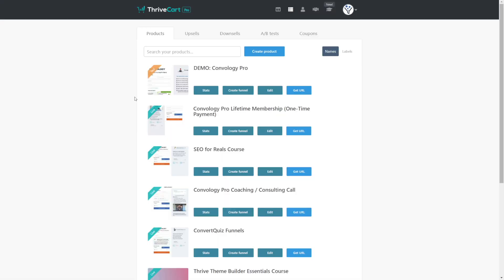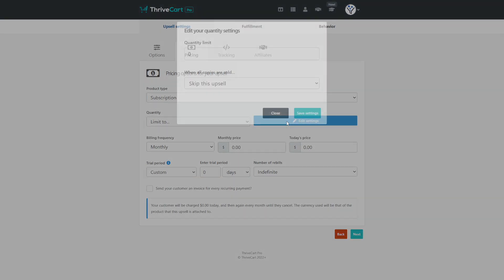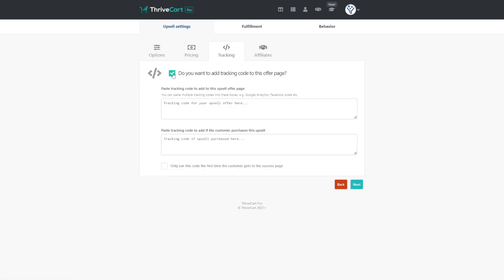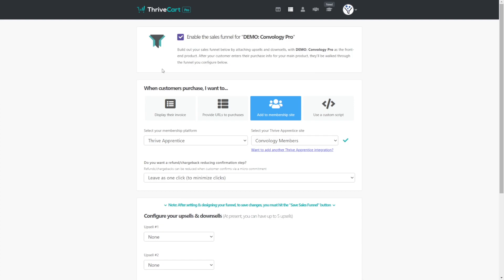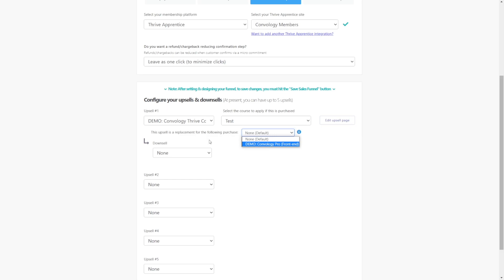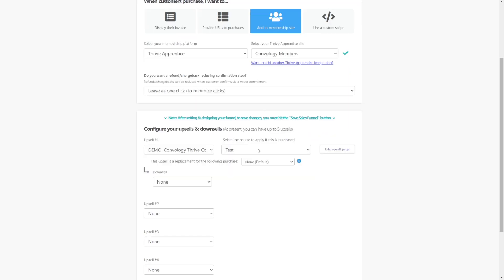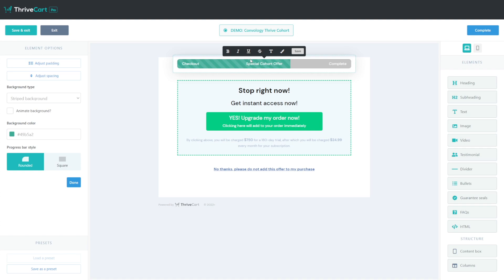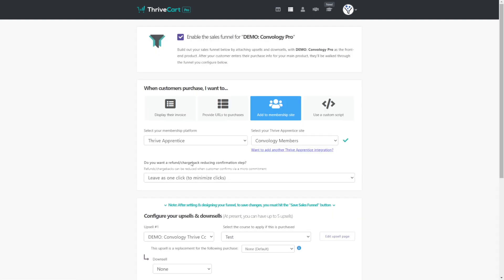ThriveCart + Thrive Apprentice: Course and Membership Upsells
In this video we look at creating upsells for Thrive Apprentice products (course and/or memberships) using ThriveCart! It can be a bit nuanced until you get the hang of it, so I'll show you everything you need to know.

Get my Thrive Apprentice to Master Course for $0 as a bonus when you purchase ThriveCart!